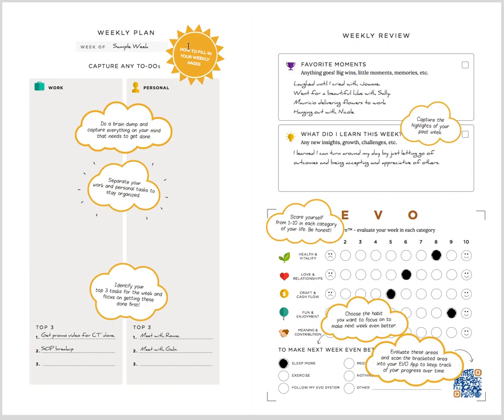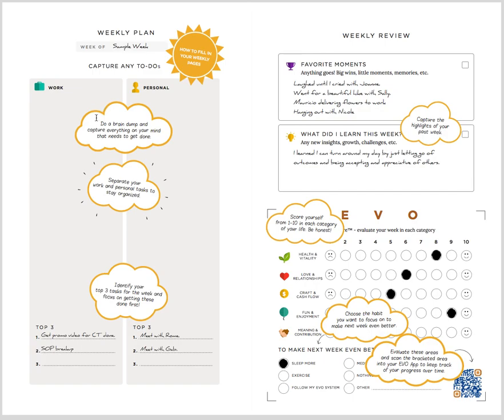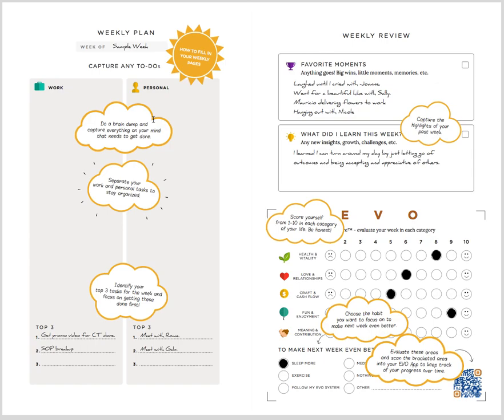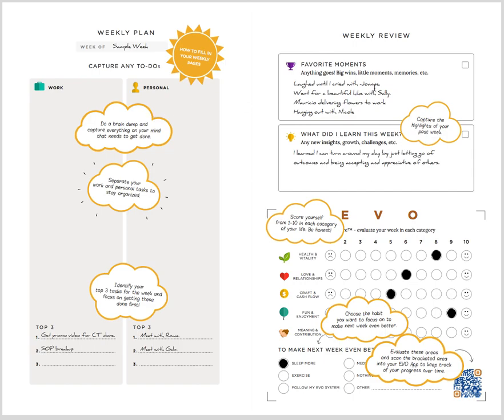EVO Planner — How to fill out your Weekly Pages